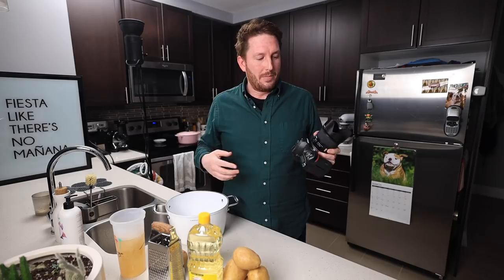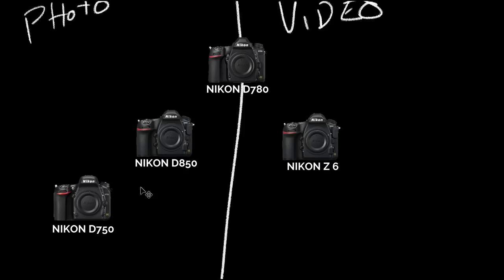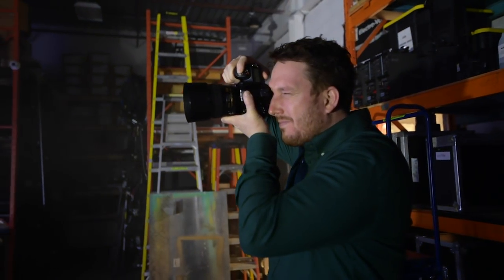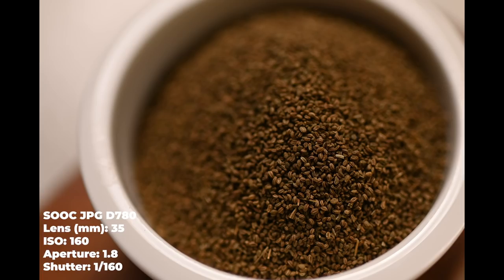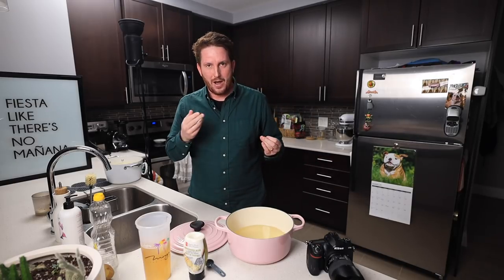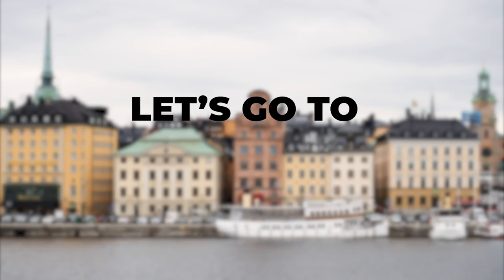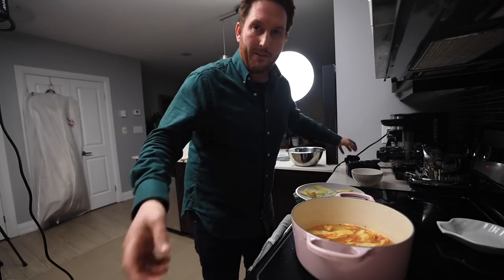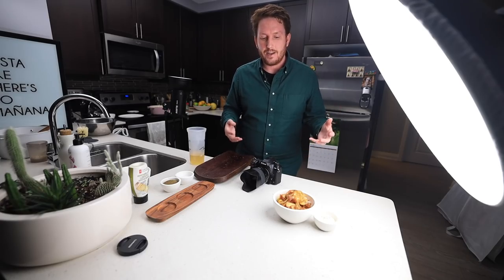Nikon D780 Review (Vs Nikon Z6 Vs Nikon D850 )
My review of the Nikon D780. Hopefully this will help you select between the Nikon D780, Nikon Z6, and the Nikon D850.

Nikon D780 video test footage, as well as unedited jpgs.

My usual wedding photo kit:
Main camera
Backup camera
Sometimes camera
Favourite lens
Favourite lens when also doing video hybrid
Wide lens
Wide lens when doing hybrid

Flash transmitter
Super powerful off camera flash

SD Cards

Audio lav recorder(love this)
Audio general recorder
Directional Microphone

BTS Rig:
GoPro Adapter

Travel Kit:
Main camera
Wide lens
Portrait lens
General lens

Travel SSDs